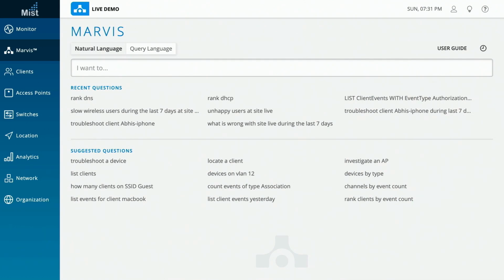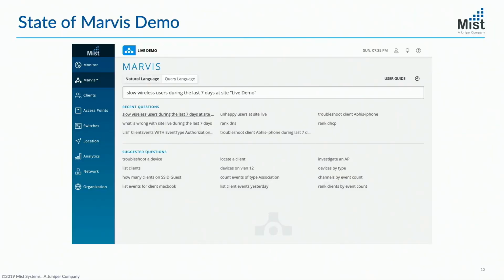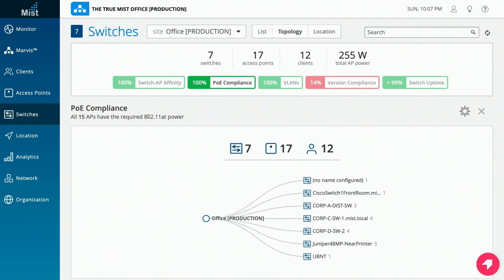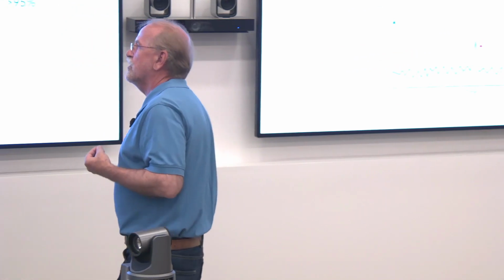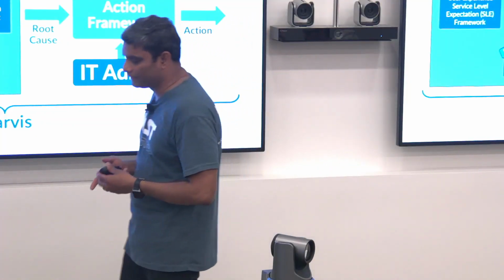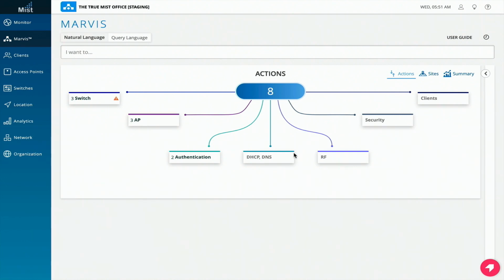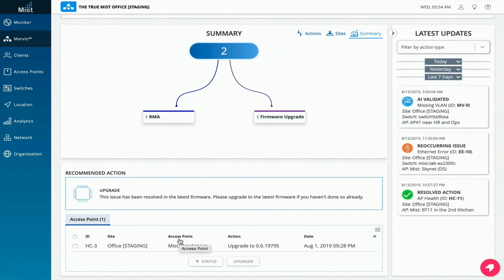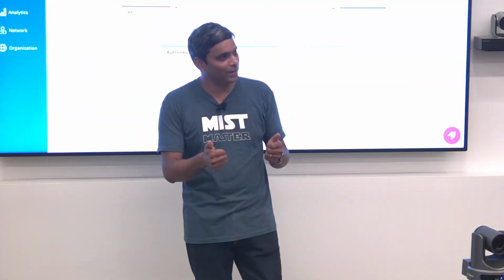Mist Systems Marvis 3.0 – Wired Health, Marvis Actions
Mist’s Virtual Network Assistant (VNA), Marvis, uses AI to give unprecedented insight into network performance and user behavior.  In this section, we announce the latest and greatest Marvis features, including Actions, wired health, and anomaly detection.

Presented by Bob Friday, CTO and Sudheer Matta, VP of Products

Recorded at Mobility Field Day in Silicon Valley, CA on August 14th, 2019.